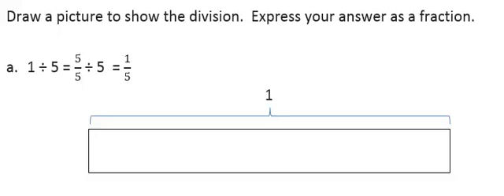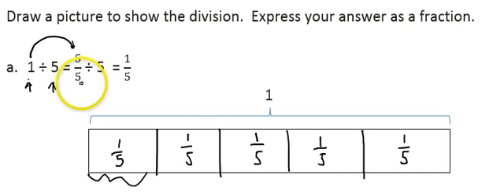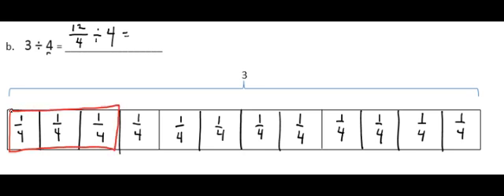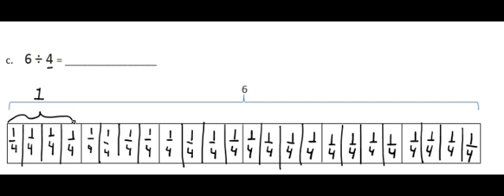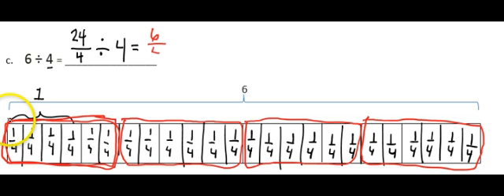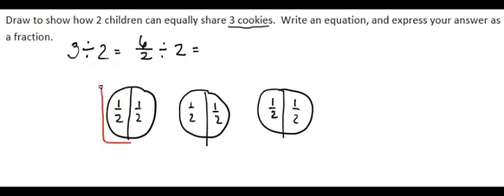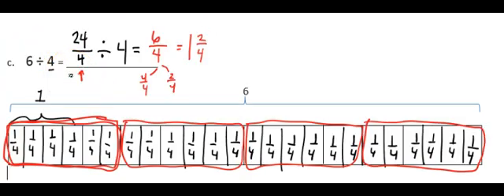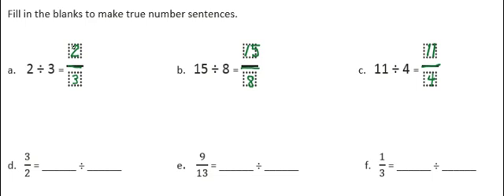G5 M4 L2 Tutorial